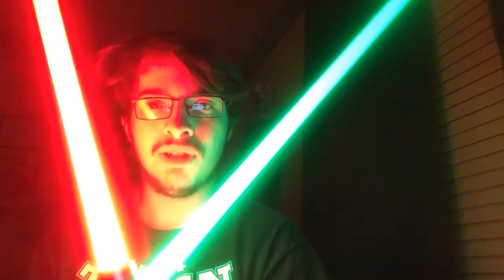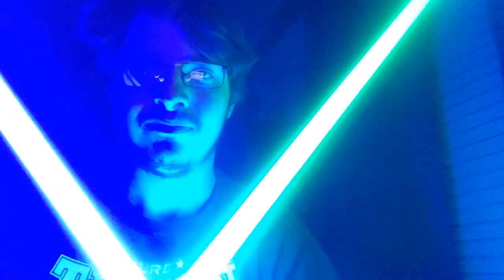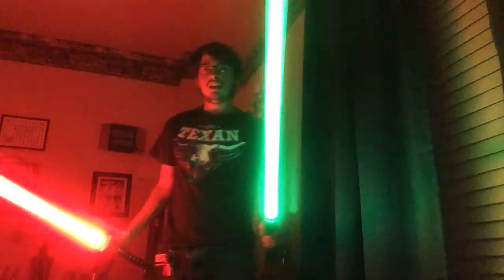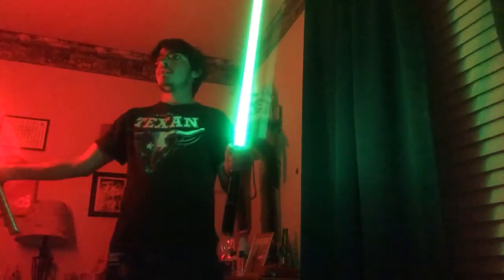The Coolest UltraSabers #2